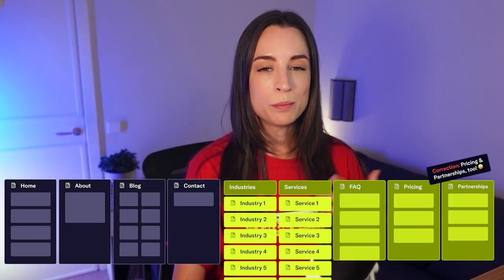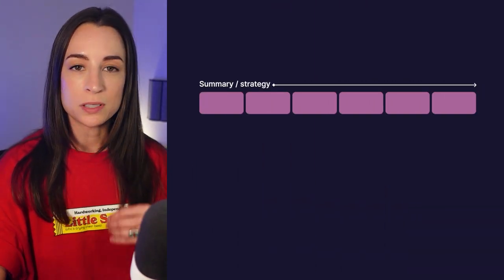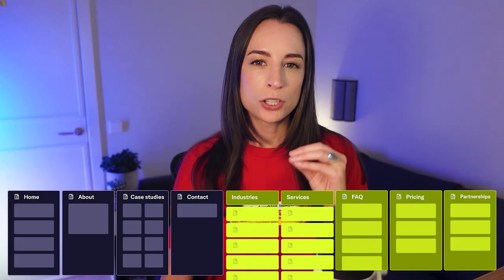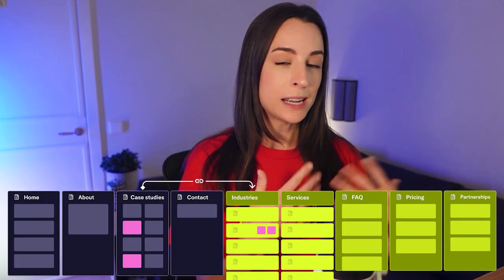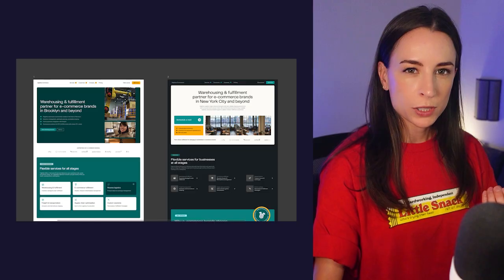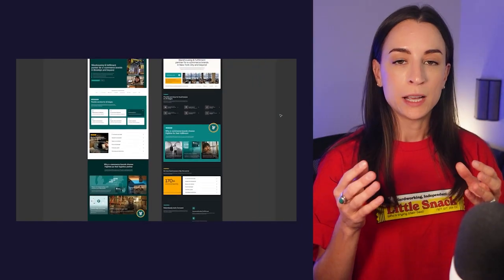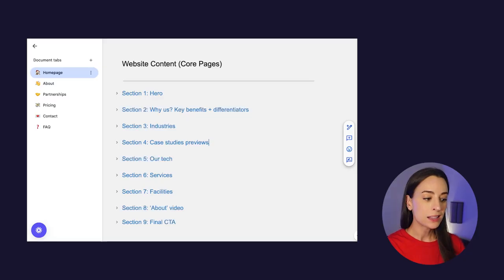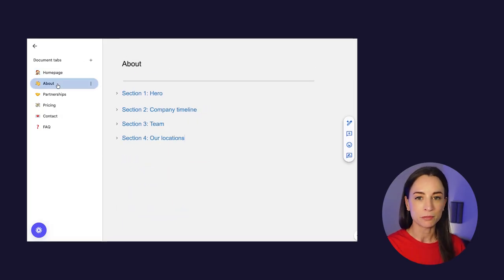Large website design process: behind the scenes (real project example)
Scale your freelance web design business by tackling bigger, multi-page website projects! Today I’m walking you step-by-step through how I adapt the standard 4-5 page process into a smooth system that works for 10, 20, or even 30+ page websites, using a real recent project as an example.

If you're a web designer or freelancer curious about taking on fewer but higher-value projects, or just want to improve your systems for larger scopes - this one’s for you.

Whether you're solo, growing your studio, or just curious — I hope this gives you a real inside look at a full website process beyond the typical 'small marketing site. Let’s get into it 👇

Timestamps
00:00 – Intro: Why big sites are great for freelancers
1:08 – Gathering web design project context & strategizing
1:50 – Site map and content planning for big websites
2:37 — What I include in every web design project planning deck
5:01 — Process for designing a homepage
6:20 — Creating the full website prototype in Figma
6:42 — How to keep big website content organized
7:37 — How I build large websites in Webflow (process summary)
8:39 — Wrap up and final tips on large website projects

In these segments, you'll learn:
• The key process shifts needed to move from 5 pages → 20+ pages
• What to gather during project kickoff for big websites (that smaller clients can usually skip)
• How to structure a multi-page sitemap in a CMS-friendly way
• How I present homepage options + design systems for scaling
• Where to invest time (and where to delegate!) during dev & QA
• Why larger projects can actually feel simpler than multiple small ones